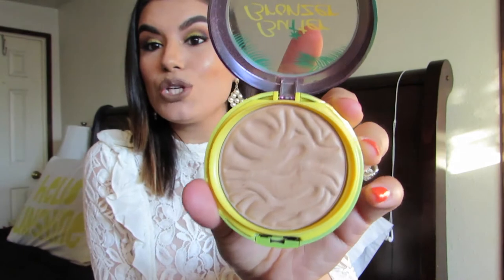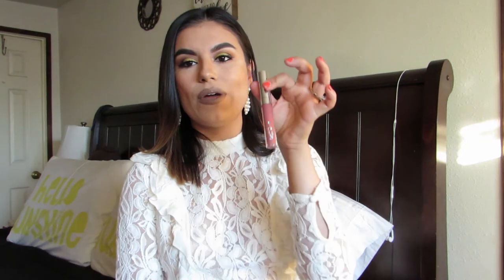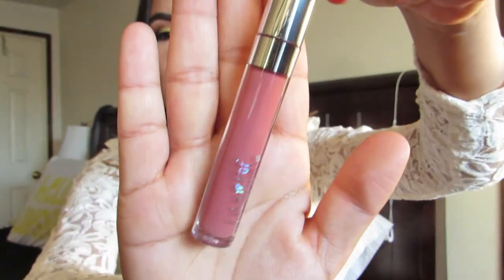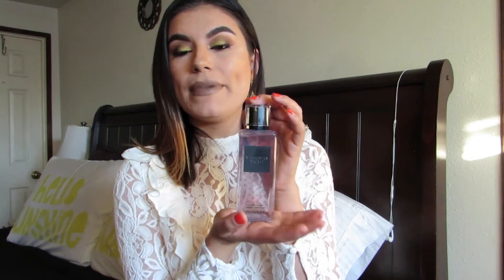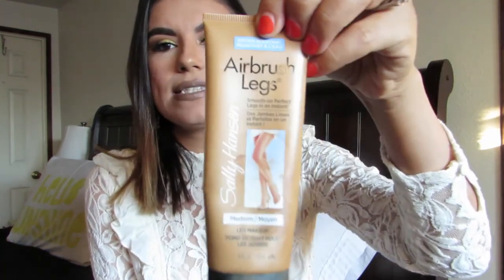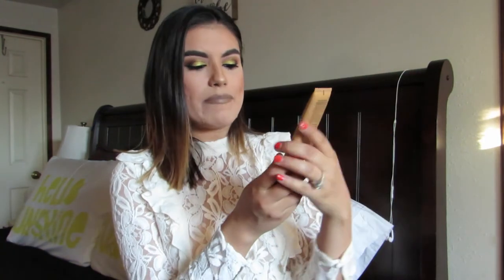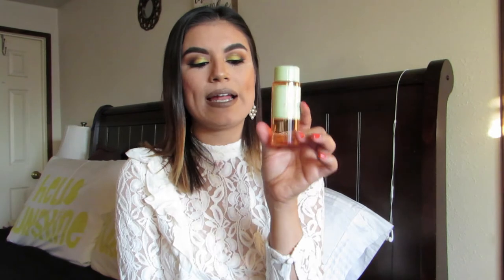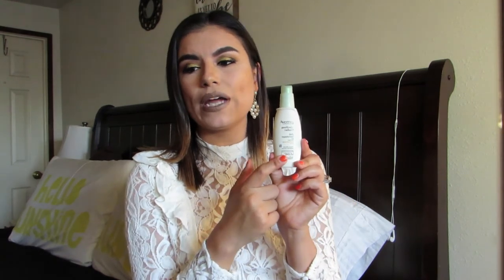Monthly Favorites| November 2017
Hey guys! I am back with a long, long over due monthly favorites! It's more of an accumulation of my current favorites that I've been obsessing over for the past few months. I need to bring these out more often to you guys, don't forget to give it a big o' thumbs up if you want to see more and if you enjoyed it of course! Xoxo

Pixi Large Lash Mascara

Physician's Formula Butter Bronzer